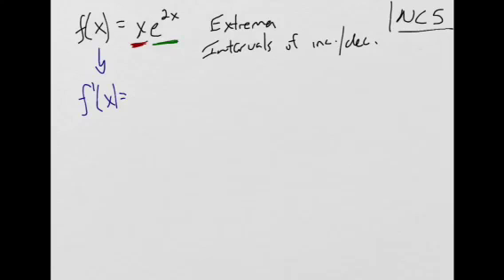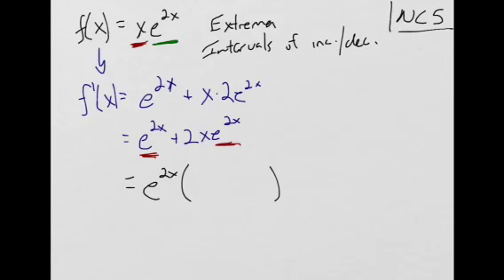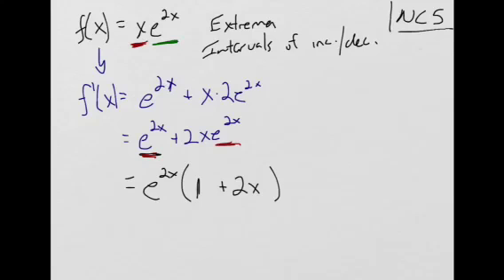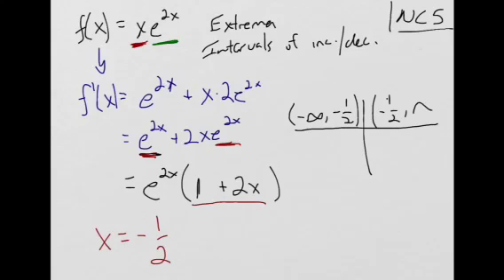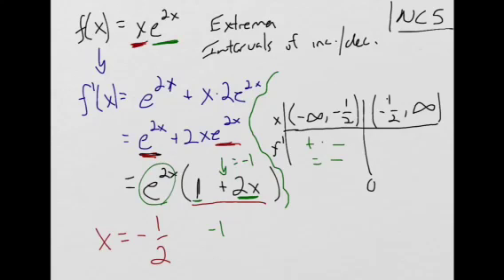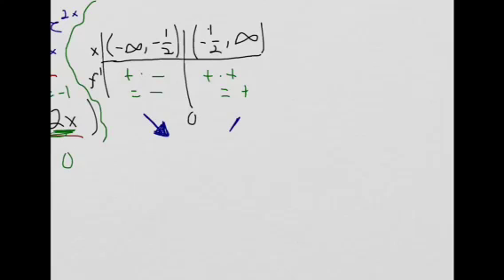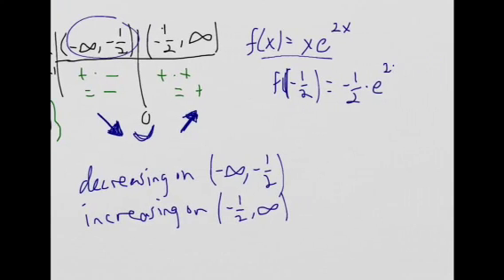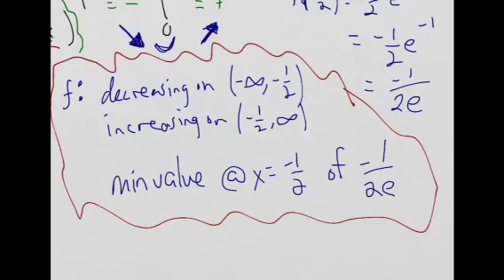Calc AB 5-1 To 5-6 Study Guide NO CALC 5